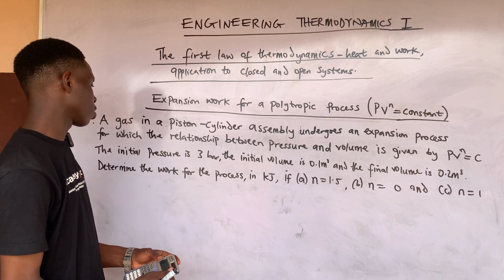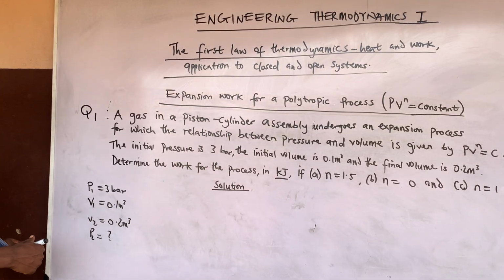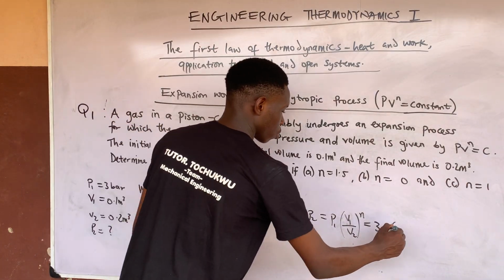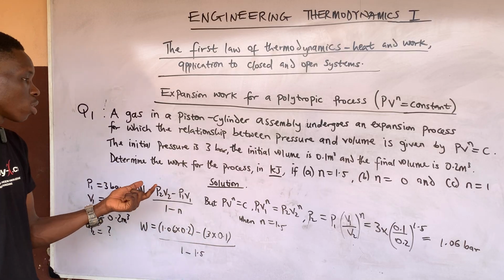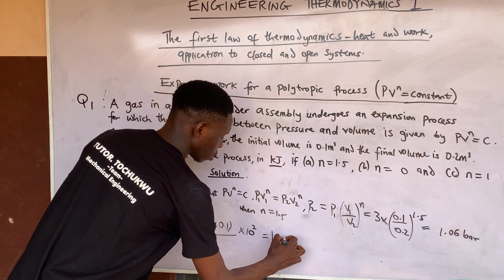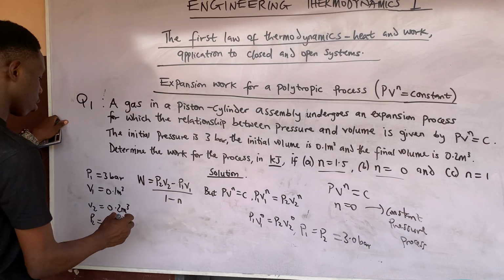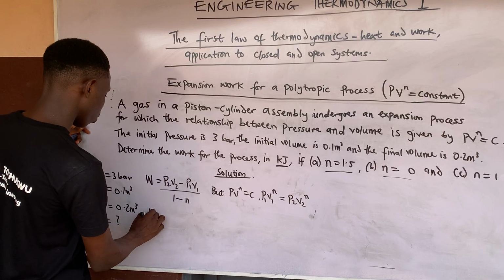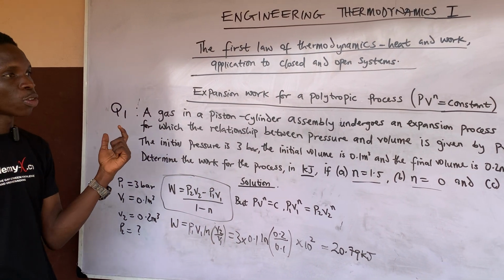Solved Question under 1st Law of Thermodynamics.